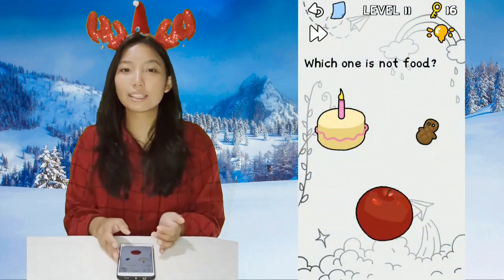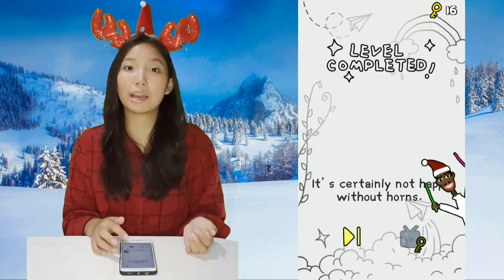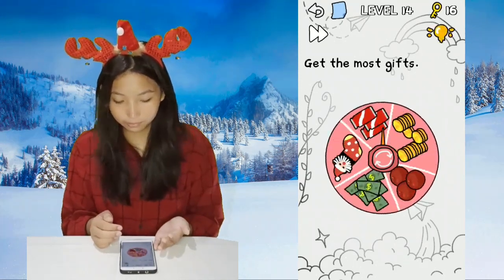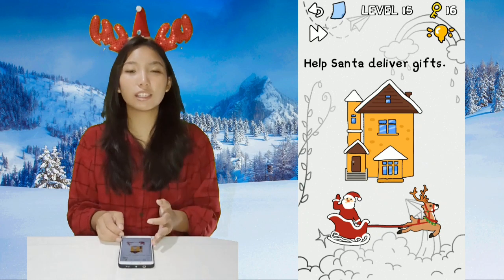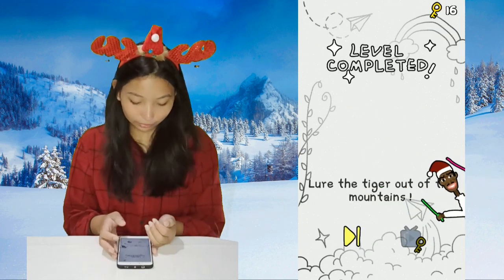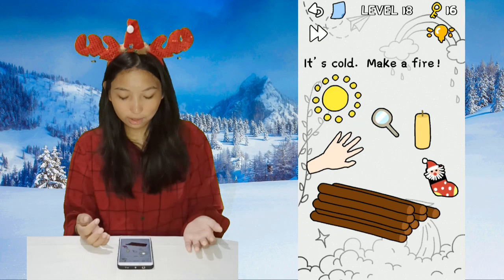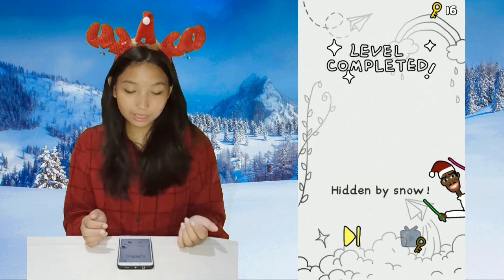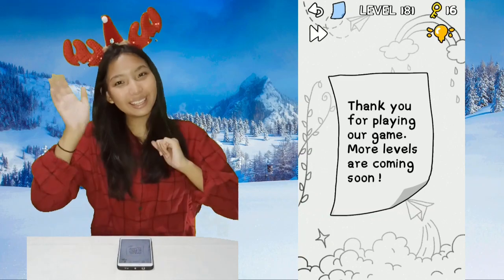Stump Me Christmas Carnival Level 11 12 13 14 15 16 17 18 19 20 Solutions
Hi it's Michi Here are the answers for Stump Me Christmas Carnival Level 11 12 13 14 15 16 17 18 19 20 Solutions where  i will give you all detail explanation so you can figure out the logic for each walkthrough ... so open your mind and think outside the box!
Stump Me! - Can you pass it? brain puzzle game by Super Masters Games available on android and iOS devices